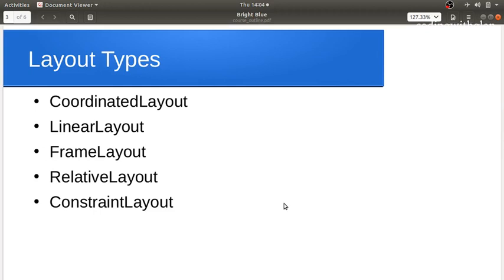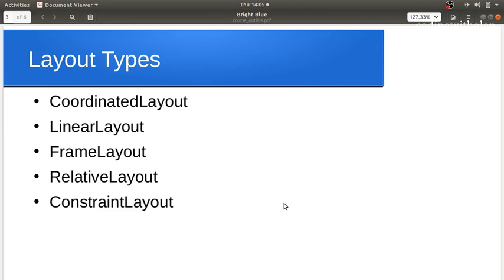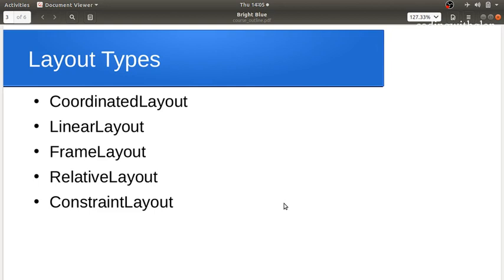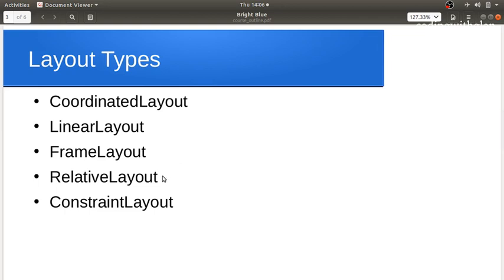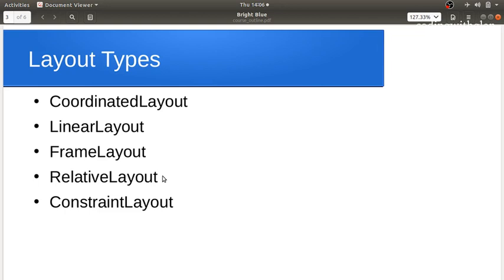Android Development for Beginners E05 - Full Course [coding with glen]